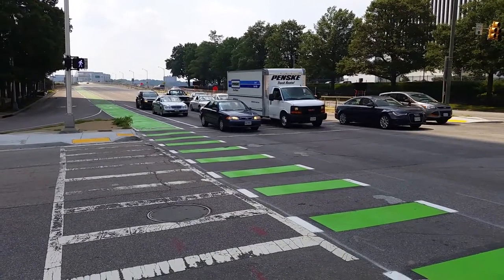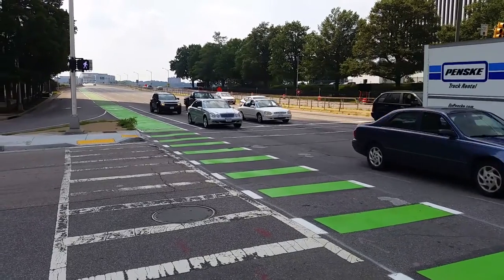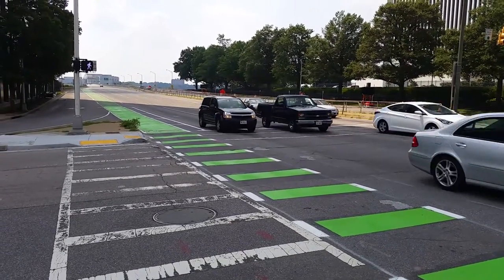Painted bike lanes, the magic safety solution? | Walk Lobby TV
Painted bike lanes are increasing across America. That's kind of a good thing. It's good when the street network is designed for people of all ages to ride bikes.

But in America, we're still building stuff to accommodate high-speed car traffic. Paint alone can't change that.